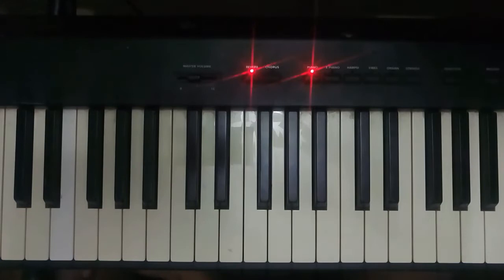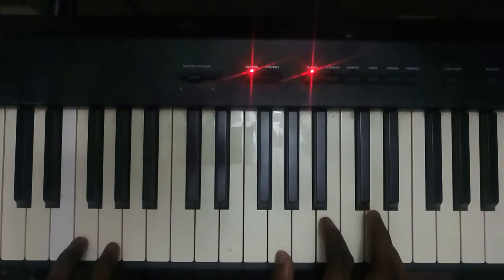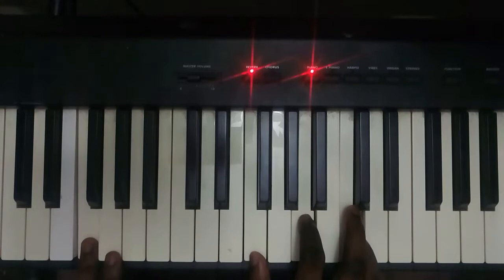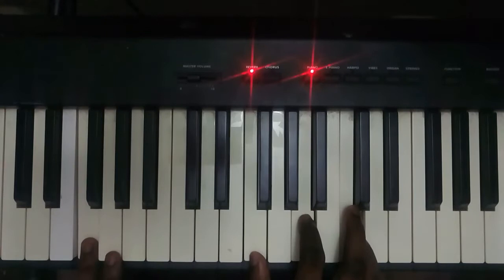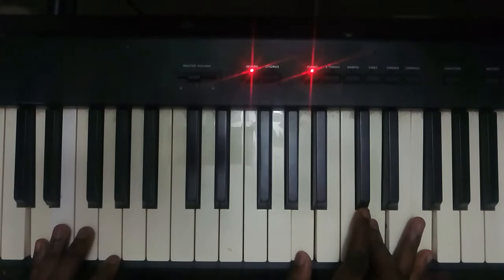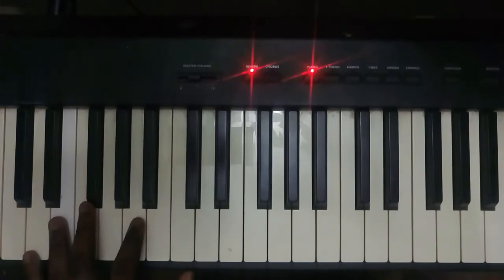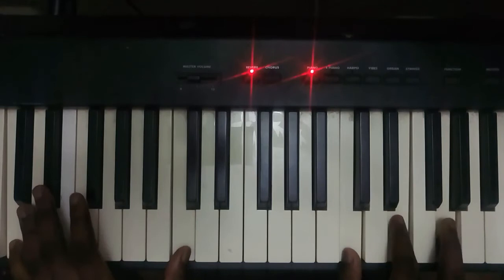How to play YAHWEH by Hillsong on Key C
ATUBA TECHNIQUE
I believe the best way to learn the piano is by learning to play songs you can already sing on all twelve keys of the piano and not by learning to sight-read, sight-play or learning the names of complex chords.

We all have music in us in the form of songs. Right from infancy, we've always danced, sang along and cried to songs. We are all intrinsically connected to music through songs.

Hence, the most organic way to learn a musical instrument should be to focus on connecting that musical instrument to the songs already planted in our soul, and in the process of learning to to play these songs on different scales/keys, skills such as chords, chord progressions, chord inversions, arpeggios/broken chords, chord rhythms and modulations are learnt as a byproduct.

All you need to start is to know the seven sounds of music; do, re, mi, fa, so, la, ti. You also need to know their respective alphabetic tag on the piano I.e C, D, E, F, G, A, B. That's all!!!

So, sit back and relax as you learn to play the piano the most organic way ever taught, The Atuba Technique.